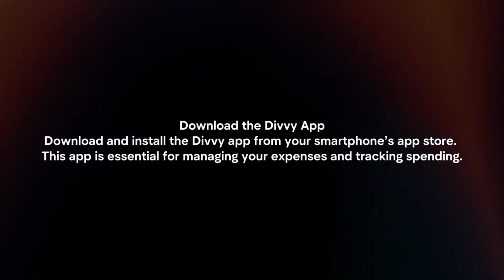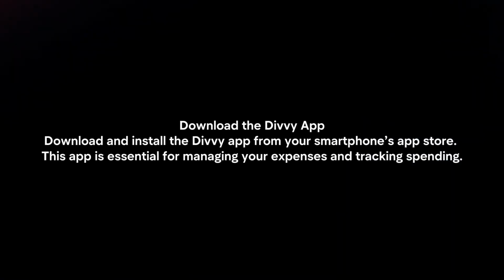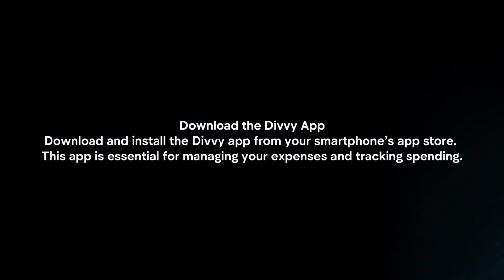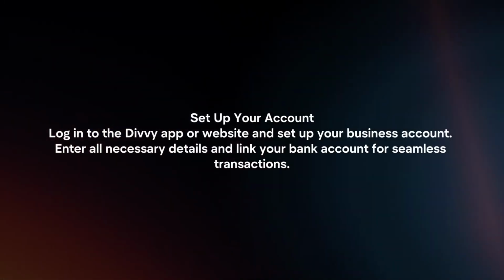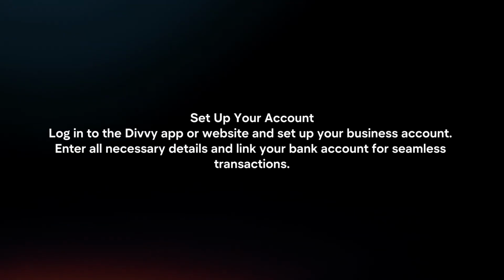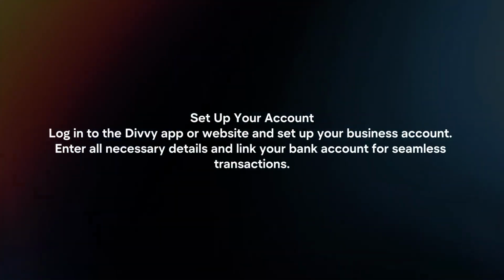How To Use Divvy Card? (2024)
In this video I will explain How You Can Use Divvy Card In 2024.